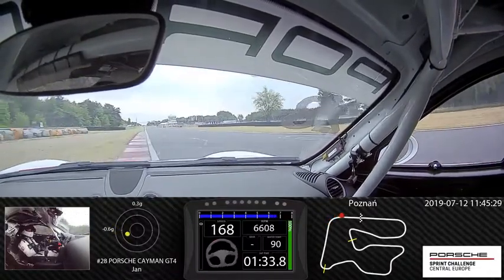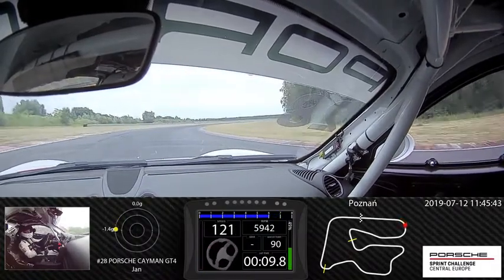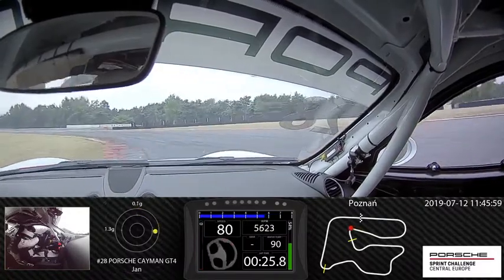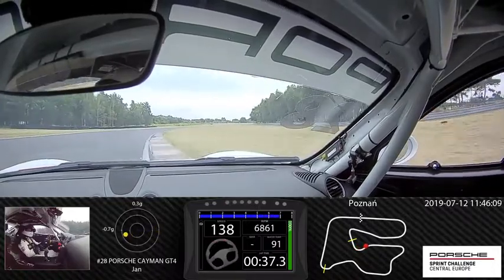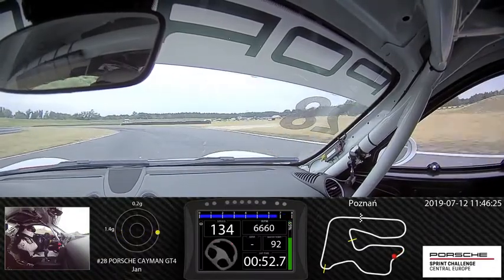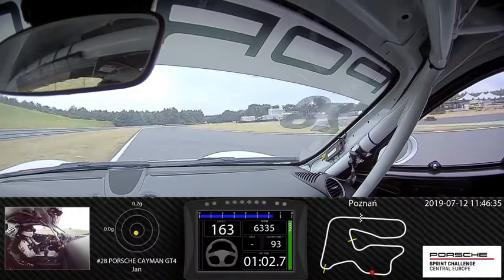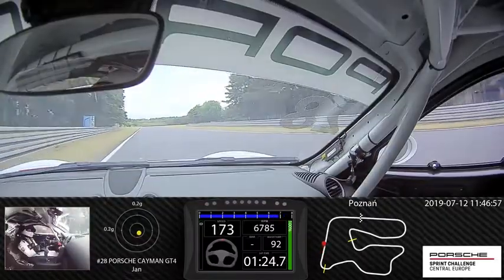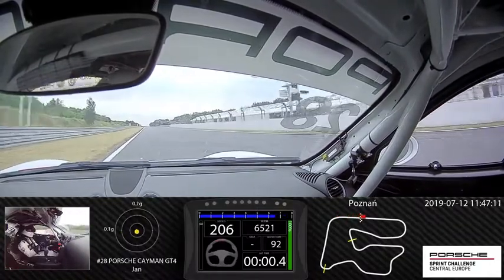One lap in Poznan - Porsche Sprint Challenge Central Europe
Before we head into the first race of this weekend, let’s have a look at our playground. Join Jan Antoszewski for one lap at the 4.083 km long track in Poznan, Poland.